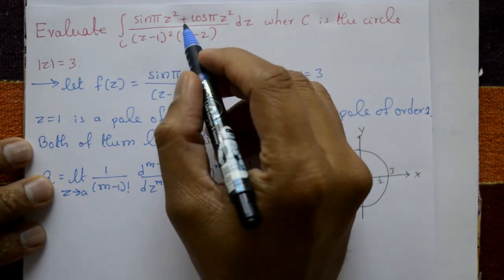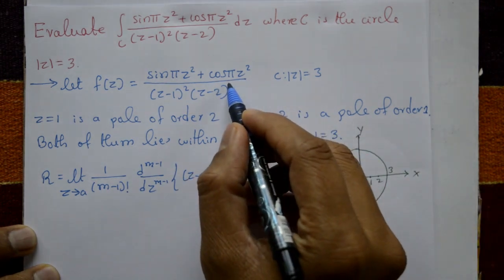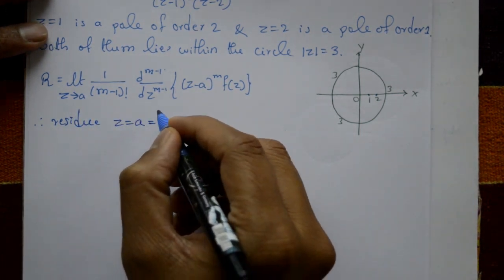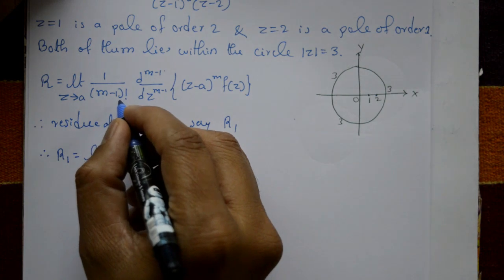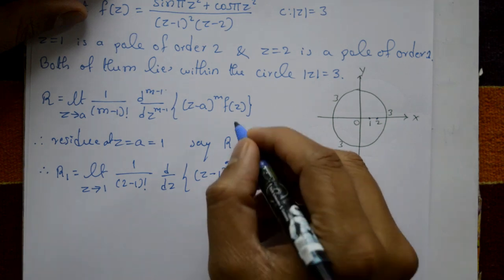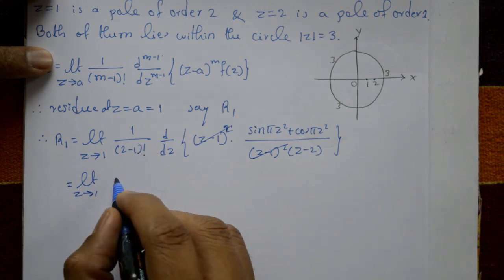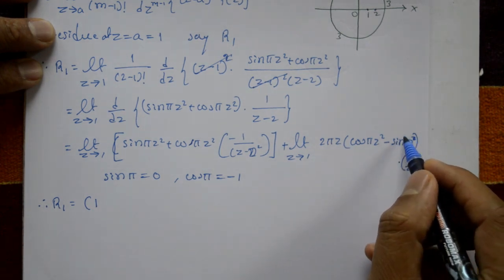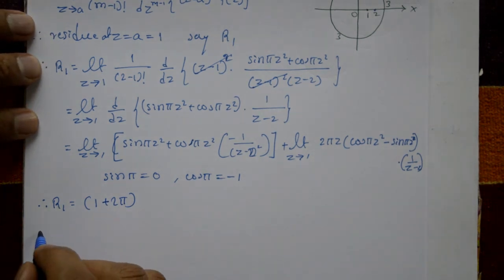Complex number How to find residues GOOD example(PART-5) by EASY MATHS EASY TRICKS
In this video explaining fifth problem residue using Cauchy's residue theorem. This example is very simple.